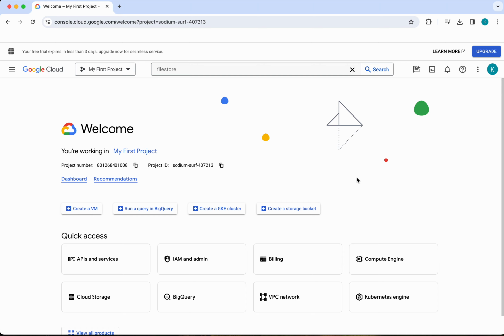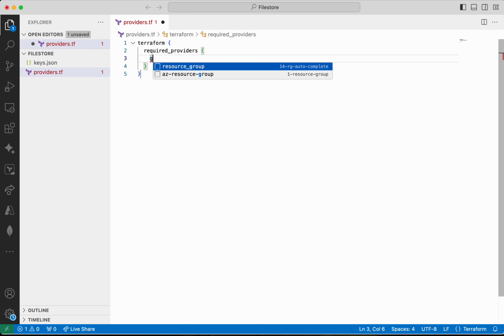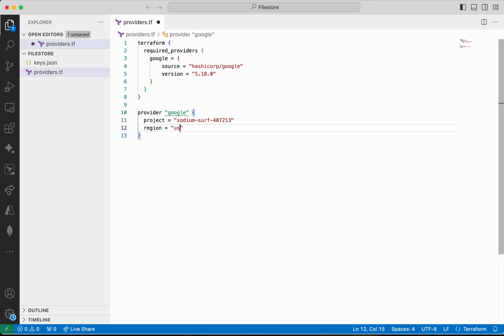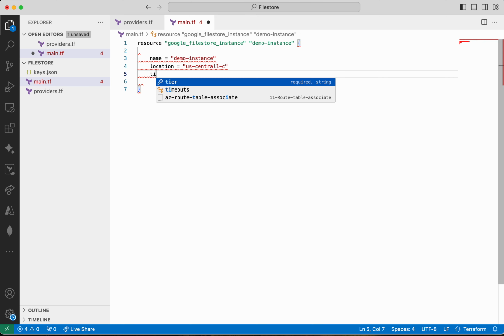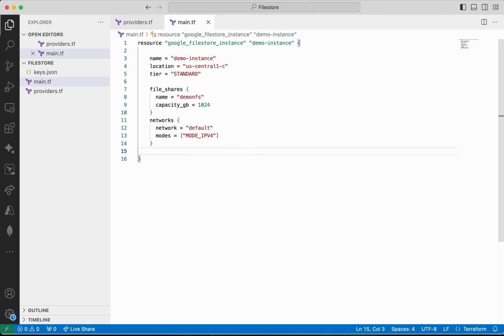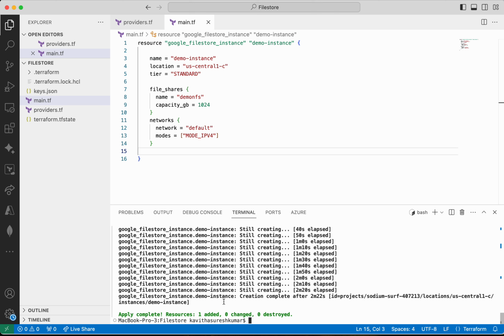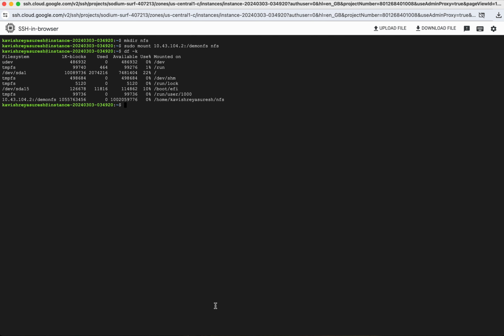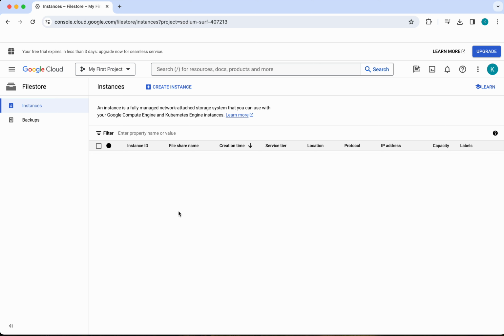Creating and deleting Filestore instances in GCP using Terraform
In this video, you will learn how to create and delete Filestore instances in GCP using Terraform